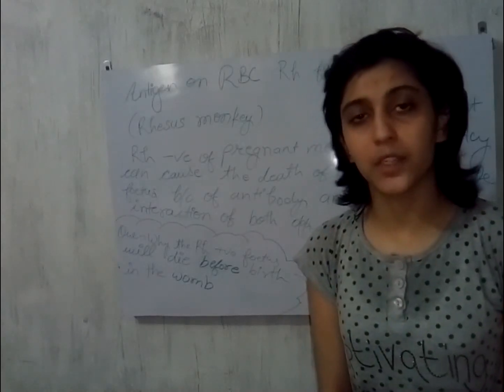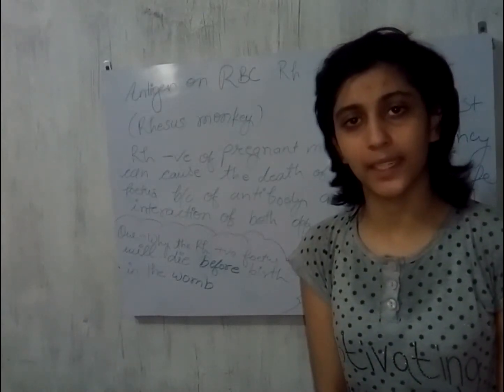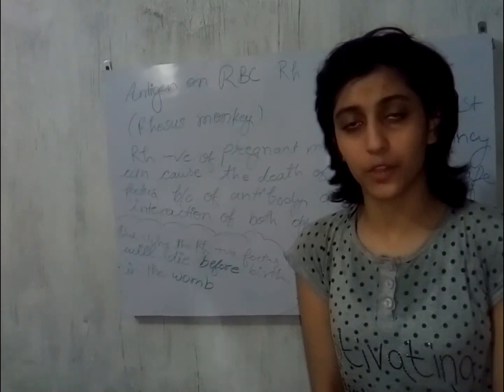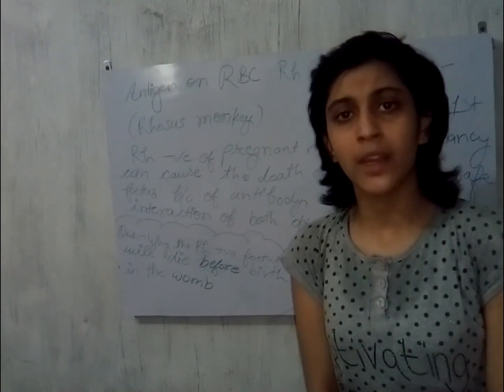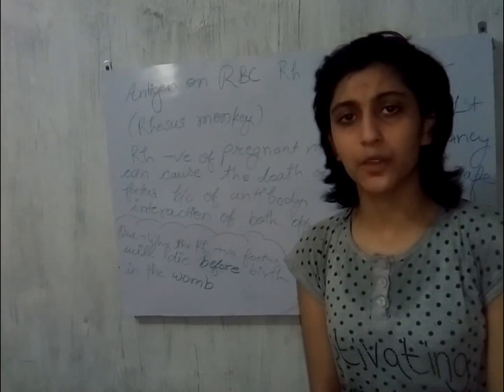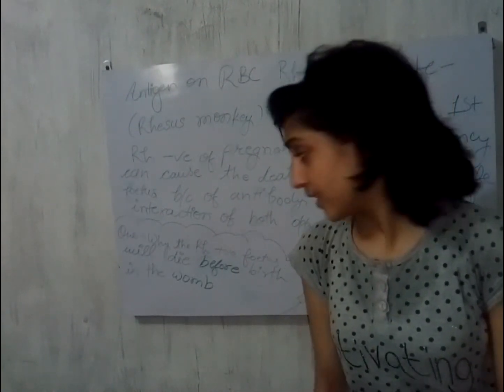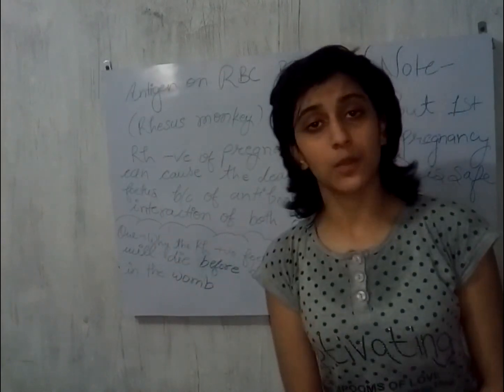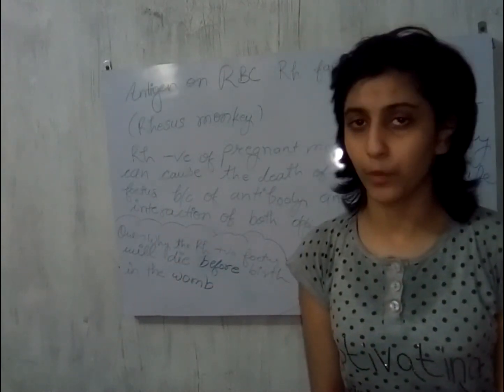What happens If mother is Rh(-) and embryo is Rh (+)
What causes the death of Rh (+) embryo in the mom's womb if she is Rh(-)..and what is making the first pregnancy safe even in the same case of incompatibility here as well